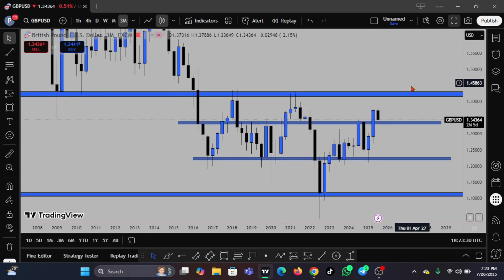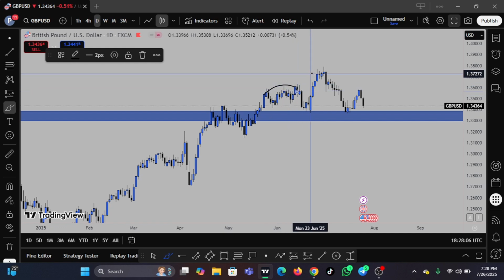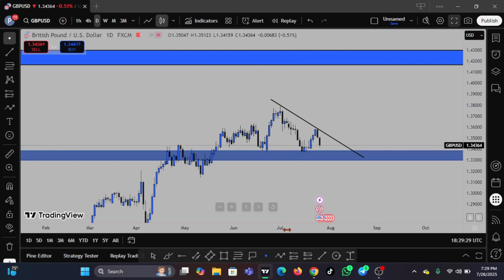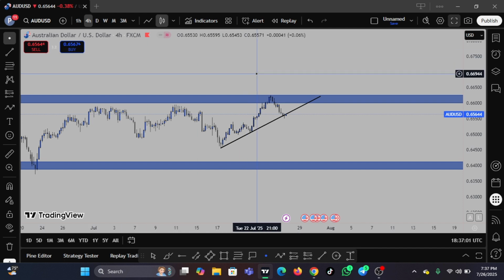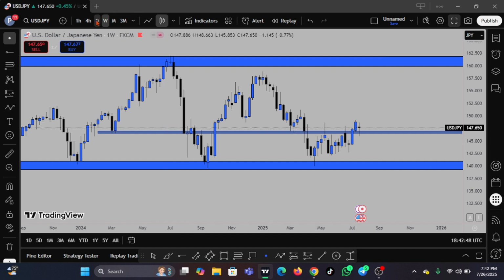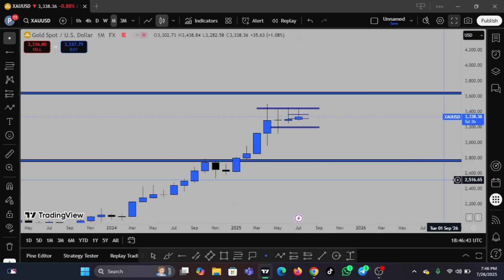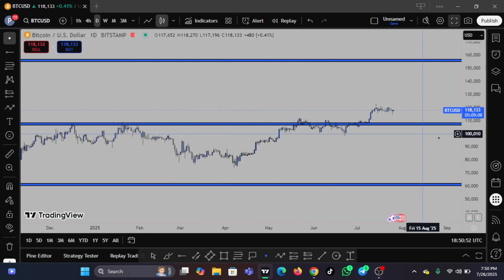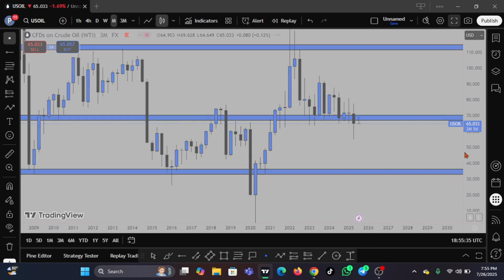WEEKLY MARKET INSIGHT || GBPUSD, EURUSD, AUDUSD, USDCHF, USDJPY, GOLD...ETC